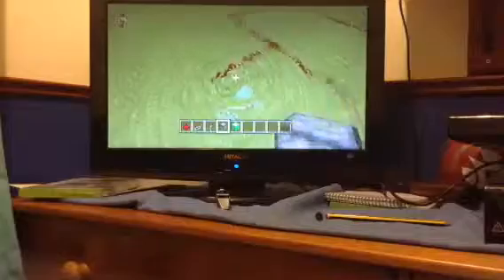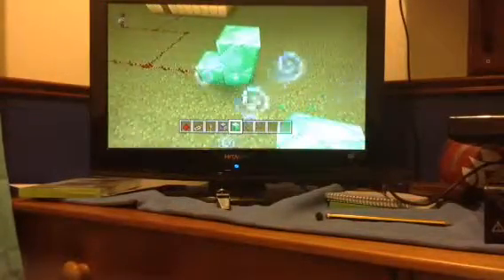Minecraft Turtorial Despencer with 2 columns